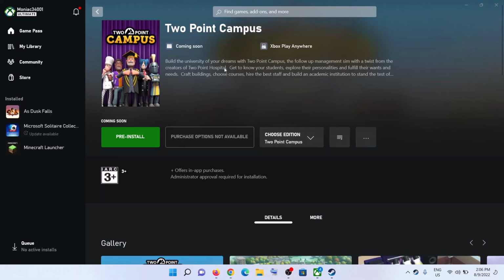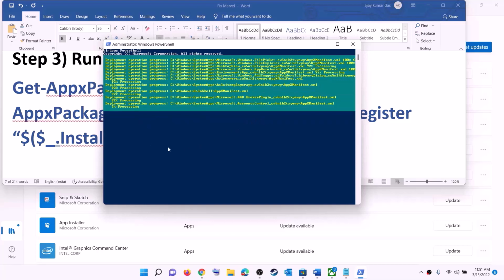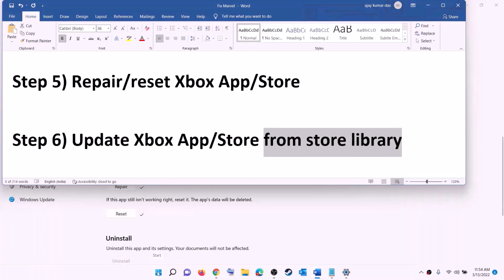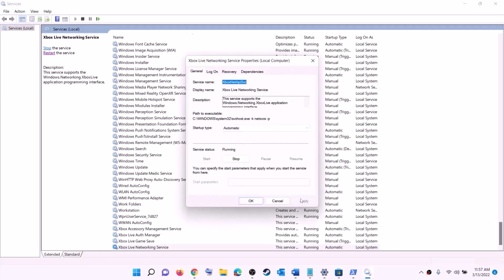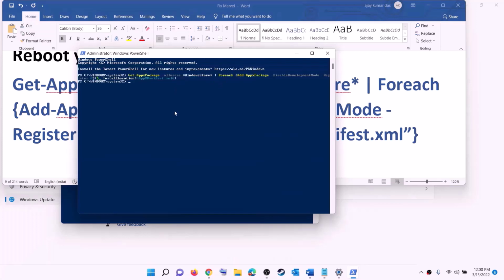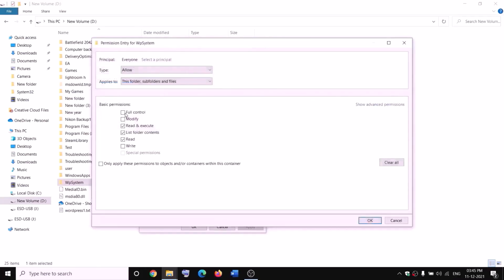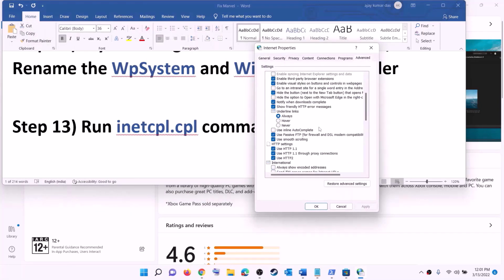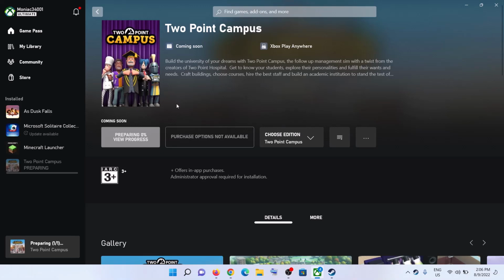Fix Two Point Campus Not Installing On Xbox App On Windows 11/10 PC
C:\Users\Username\AppData\Local\Packages\Microsoft.WindowsStore_8wekyb3d8bbwe
Install Gaming service:
start ms-windows-store://pdp/?productid=9MWPM2CQNLHN
Step 8) Start all these services
IP Helper
Gaming services
Windows Update